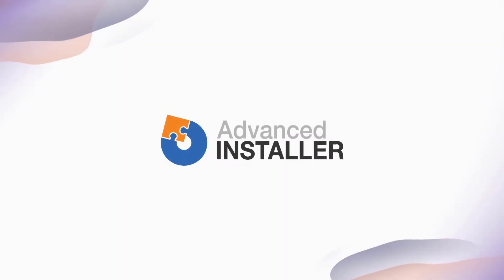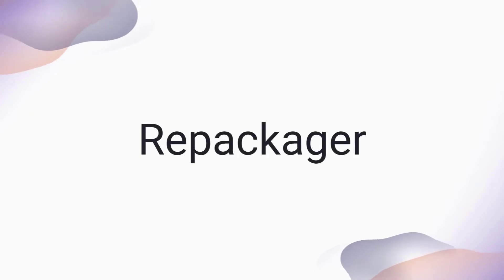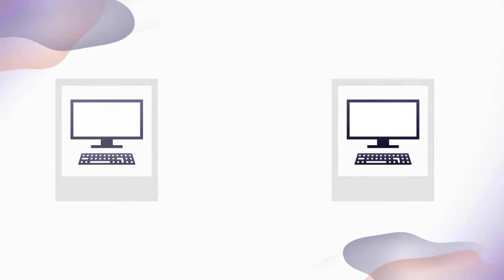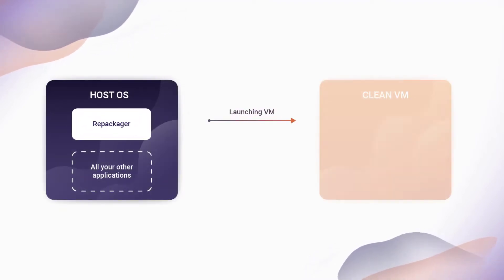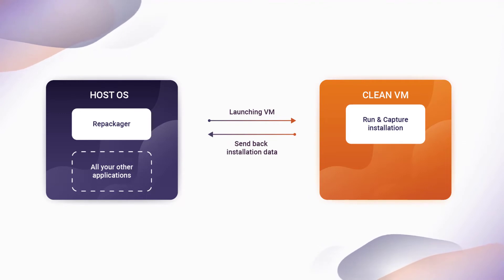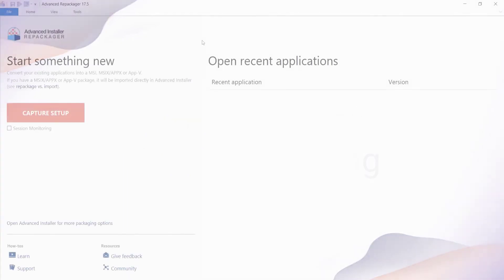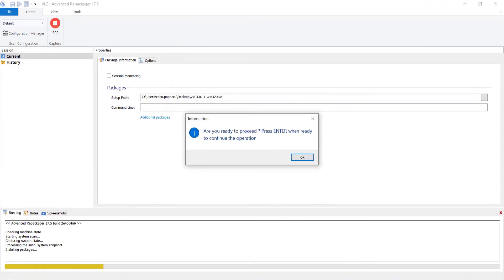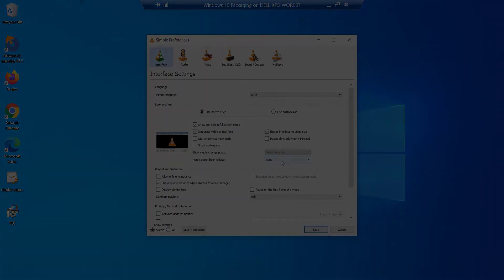Advanced Installer Repackager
Convert your application installer into reliable MSI and MSIX packages and benefit from the latest Windows Installer technologies' advantages.

Advanced Installer Repackager allows you to capture software installation by comparing an initial and a final system snapshot.

▬▬▬▬▬▬  Ebooks &  Resources  📚 ▬▬▬▬▬▬